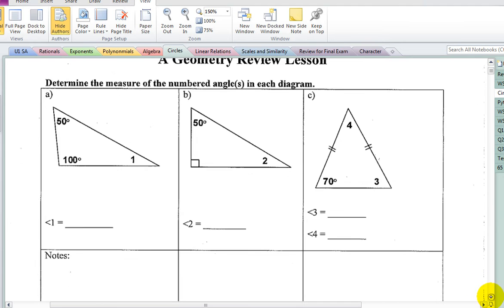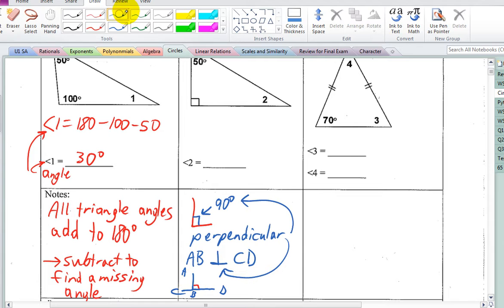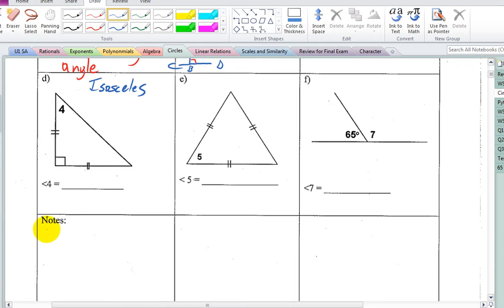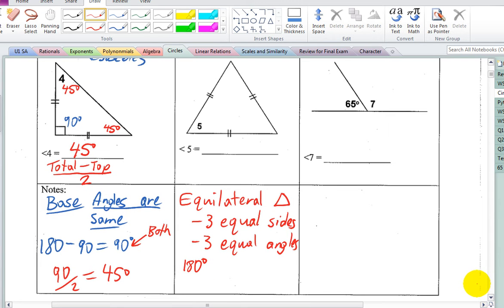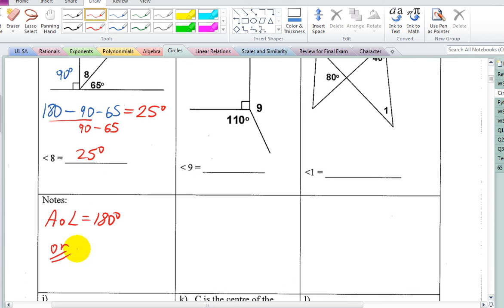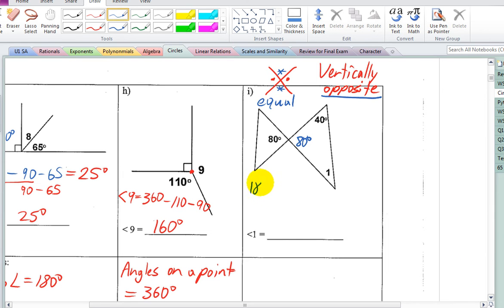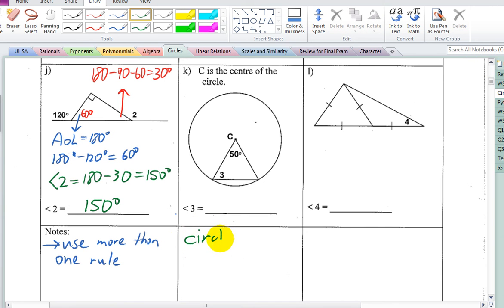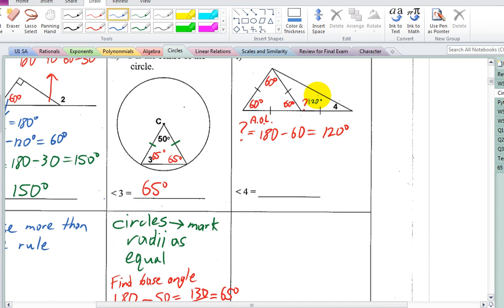L1 Geometry review